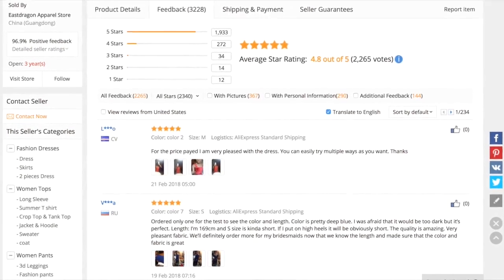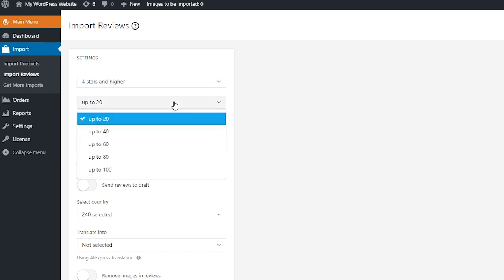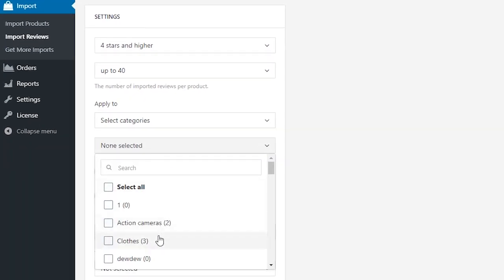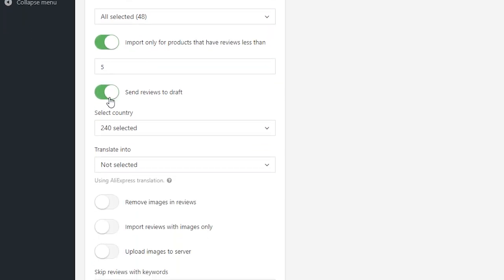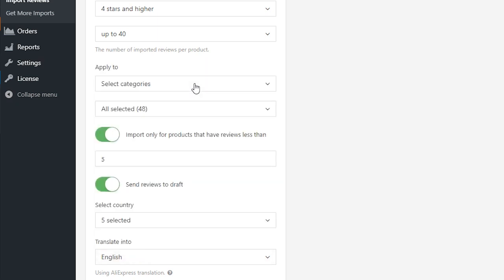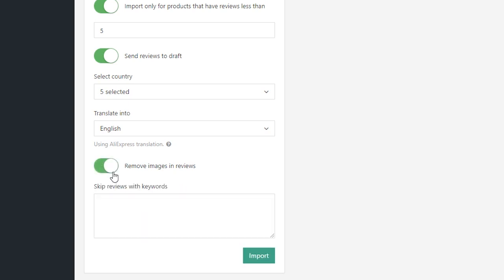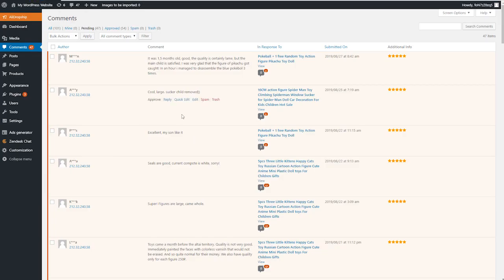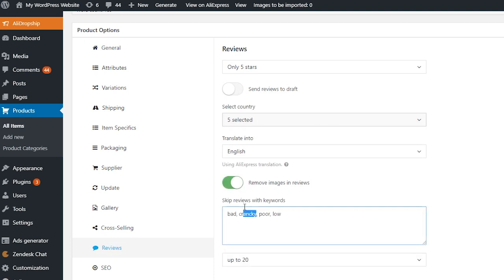How to import AliExpress reviews into dropshipping store | AliDropship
How to import AliEхpress reviews into dropshipping store? The ‘Import reviews’ option of AliDropship plugin allows you to add AliExpress buyers’ feedback directly to your product pages! ➤Plugin

Before starting importing reviews, first, you need to apply necessary settings. Select the star rating and the number of reviews you are going to import for each product.

Please note that the plugin skips reviews from the same users and reviews without any text. That is the reason why the number of imported reviews may be different from the number of reviews presented on AliExpress.

If you don’t want reviews to be published instantly on your site and you need to check them first, use Send to Draft option. You can also import only reviews left by customers from a particular country. Before activating this option and starting importing reviews, go to AliExpress and select a necessary country in the regional settings. Besides, you can enable the option to translate reviews into the language of the selected country.

Some AliExpress buyers attach images to their product reviews. These images are added to the reviews you import automatically. But if you don’t want to import reviews with pictures, enable the option ‘Ignore images in reviews’.

In case you want to add only the reviews that have images, activate this option. And you can also make the plugin save all these pictures on your server. Once you imported reviews you can check and edit them in Comments section.  There is also an option to import reviews for particular products. Go to products, select an item and click Reviews. Apply necessary settings and start importing!

Read now how to make your imported products look great This is obviously will be the next step after learning how to import AliExpress reviews into dropshipping store!